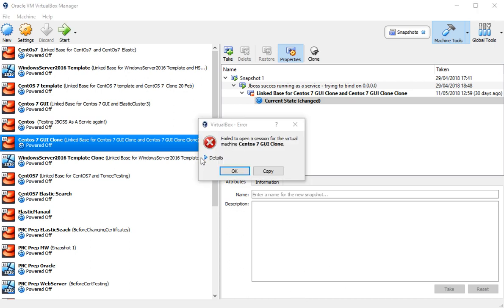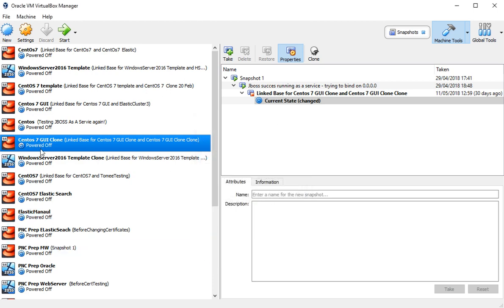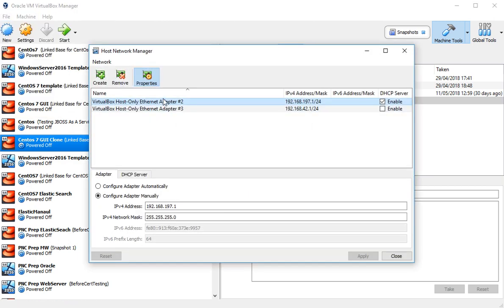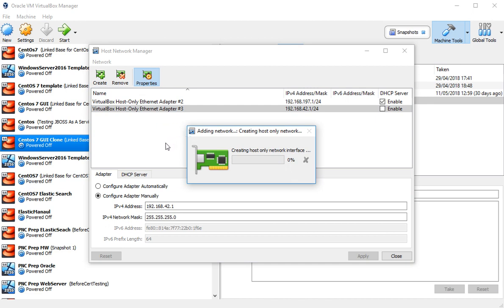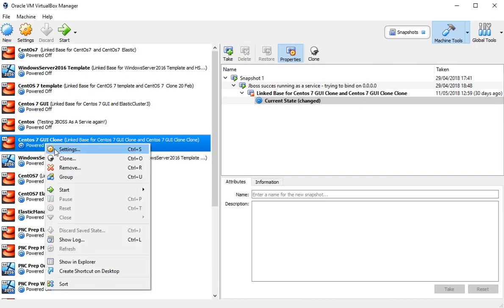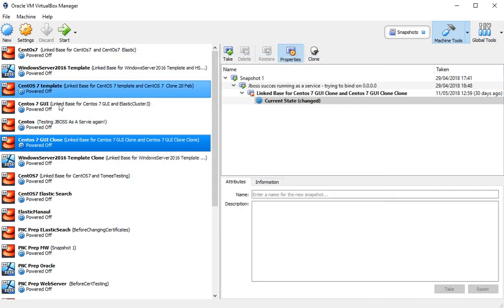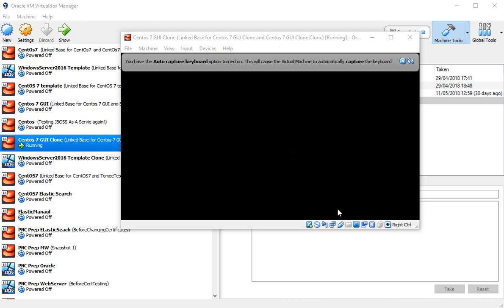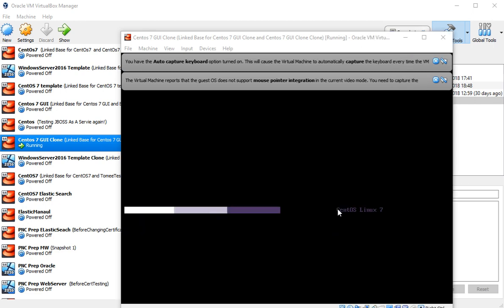VirtualBox Host Only Adaptor Disappeared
This VirtualBox tutorial video will show you how to solve the error:

Interface ('VirtualBox Host-Only Ethernet Adapter') is not a Host-Only Adapter interface (VERR_INTERNAL_ERROR).

After updating Windows 10 recently my VirtualBox host only adopter disappeared. I.E. there was no host only adaptor on VirtualBox.

I.e VirtualBox networking was not working

This VirtualBox tutorial will show you how to correct the issue by.

1. Create a host only adaptor on VirtualBox
2. Adding this  host only adopter to your VirtualBox VMs